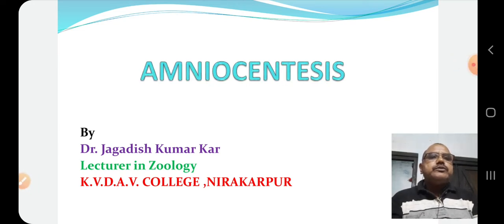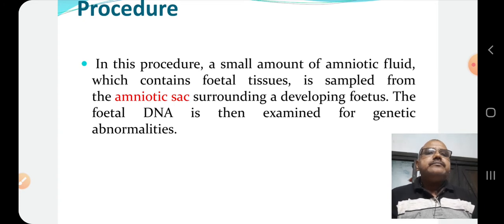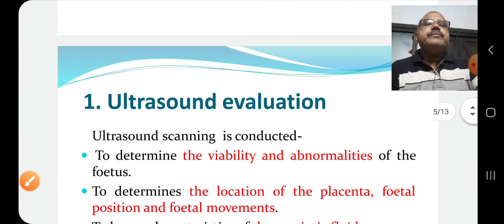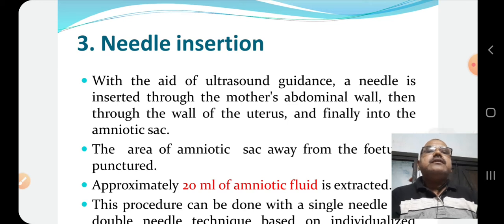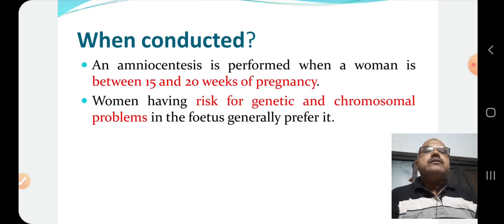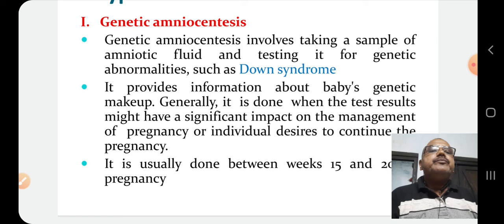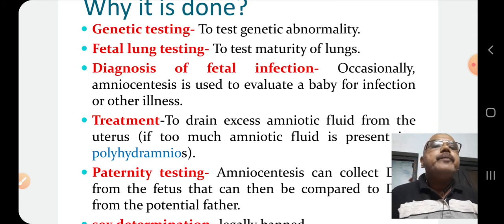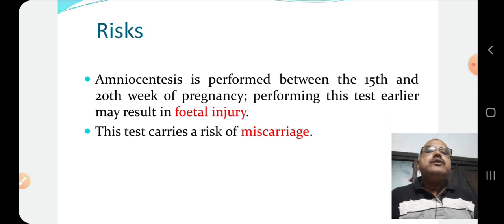Amniocentesis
For under graduate students